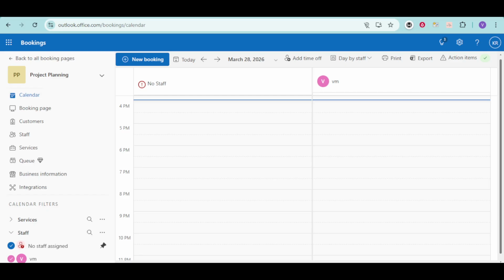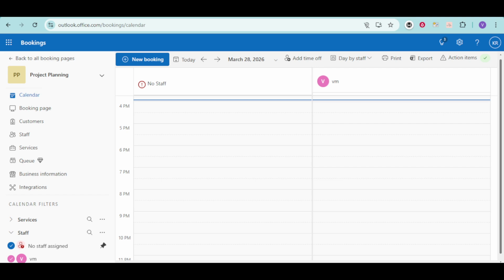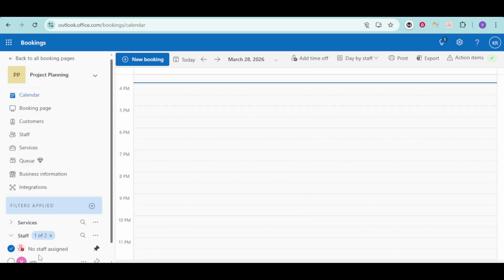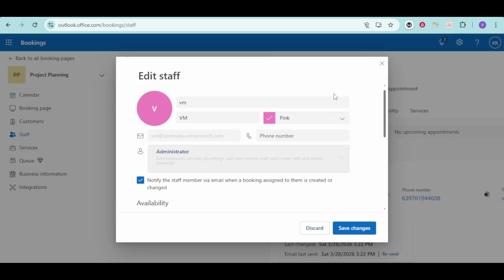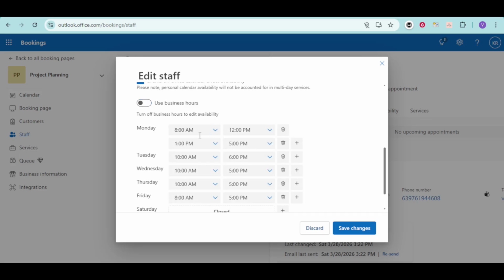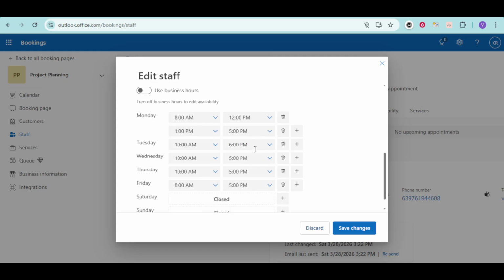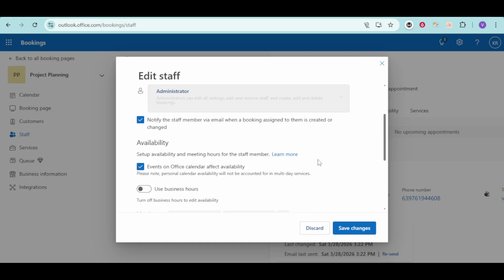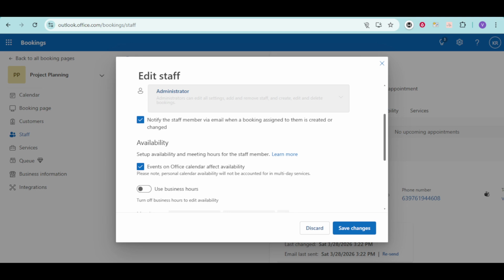How to Edit Availability in Microsoft Bookings (Beginner Guide)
In today's video, we will dive deep into how to edit availability in Microsoft Bookings, a vital tool for managing appointments and client interactions effectively. Whether you're a small business owner or part of a larger organization, mastering the availability settings can help streamline your scheduling process and enhance client satisfaction.

By the end of this tutorial, you'll have a clear understanding of how to set and manage your availability in Microsoft Bookings. Make sure to watch till the end to gain insights that can optimize your appointment scheduling workflow.